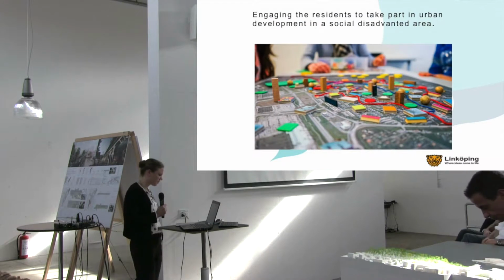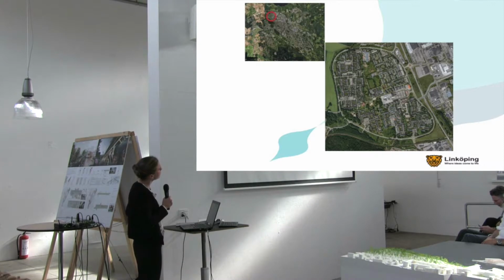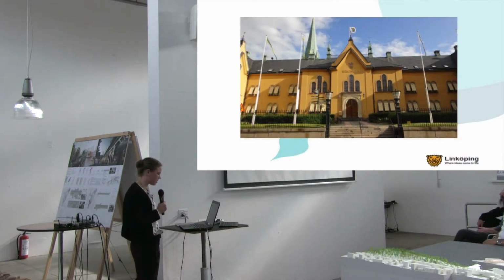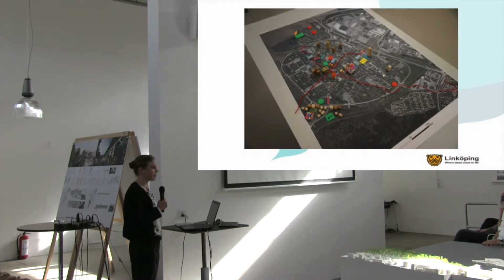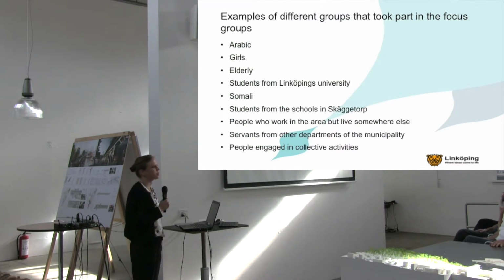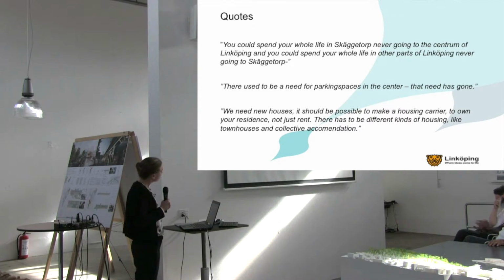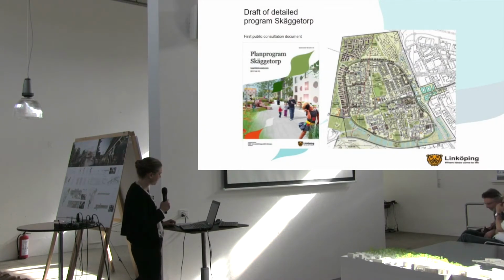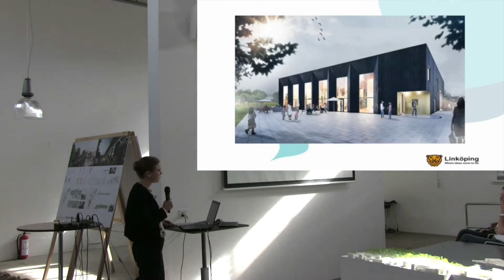Engaging Residents in Linköping – Louise Holm